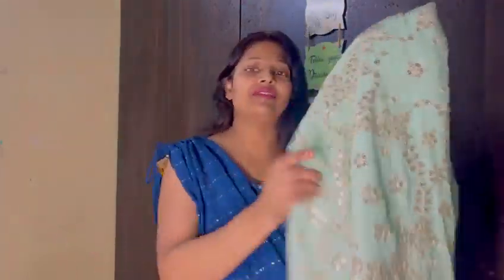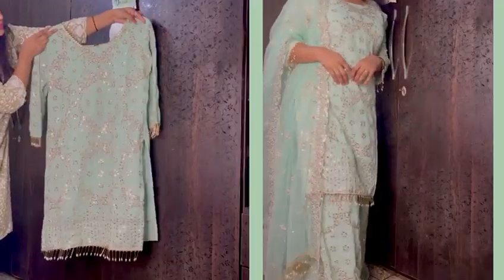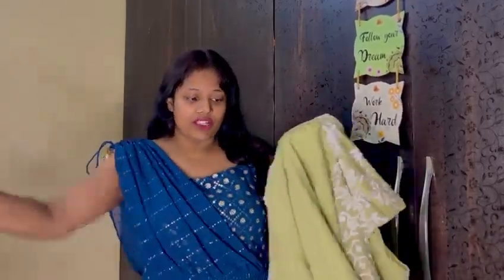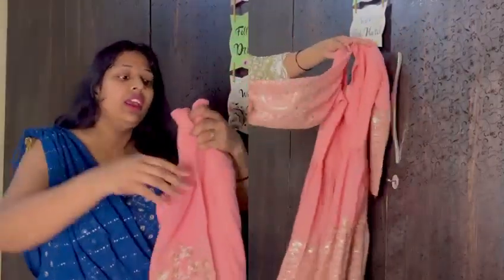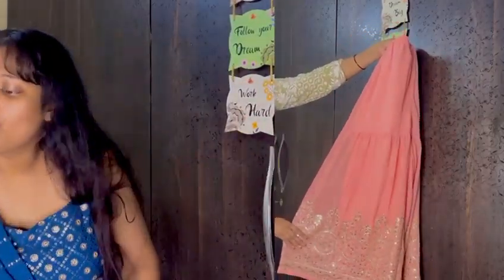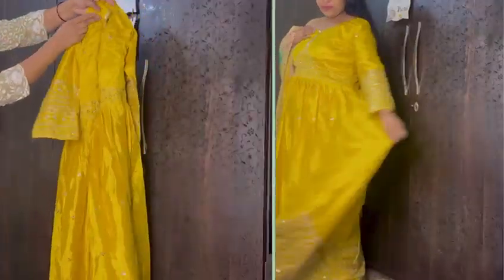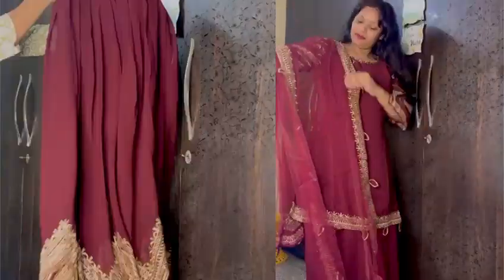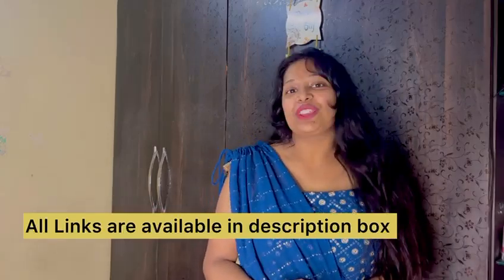*HAUL* Meesho festive Wear Sharara sets 😍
Sharara set 1